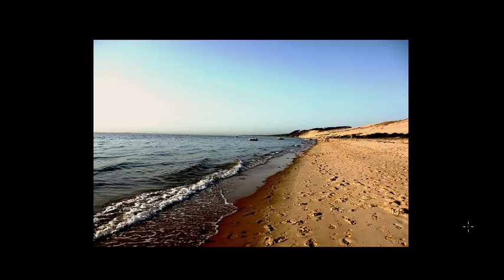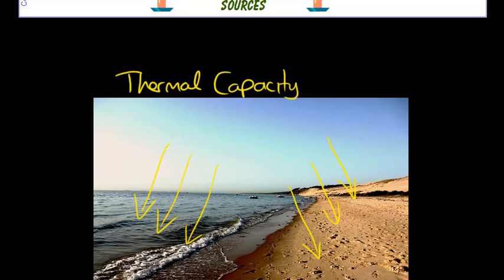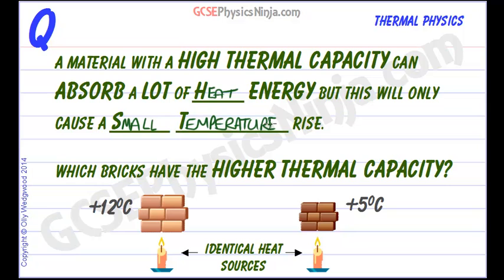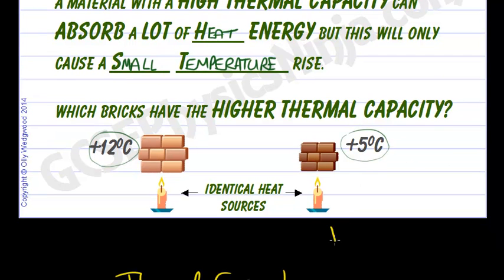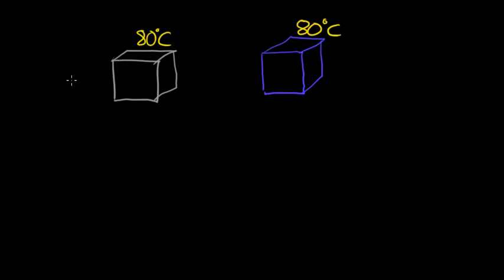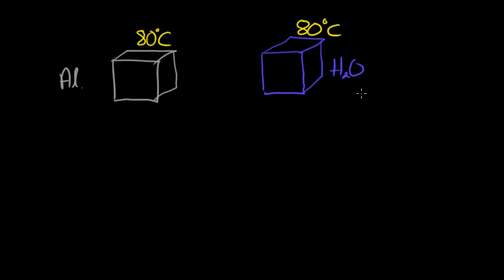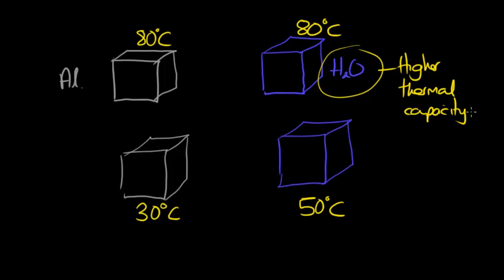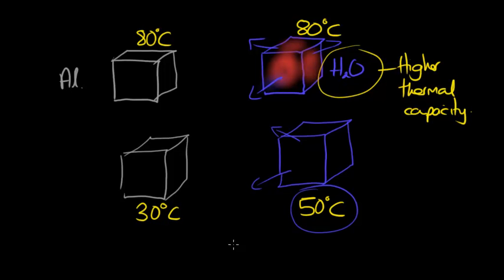GCSE Physics - The Thermal Capacity of a Material